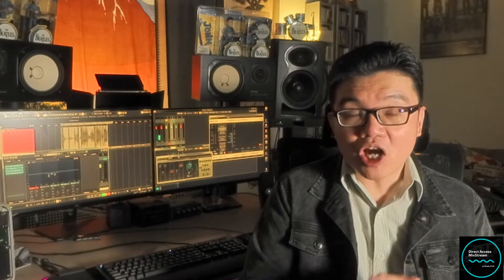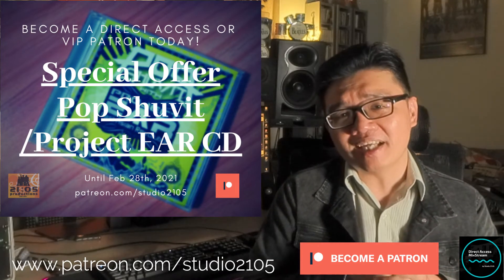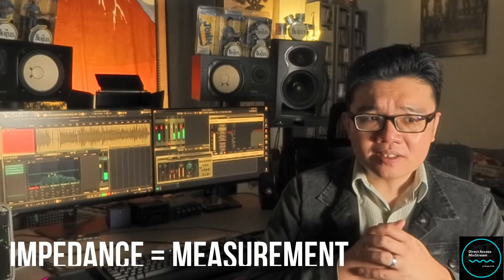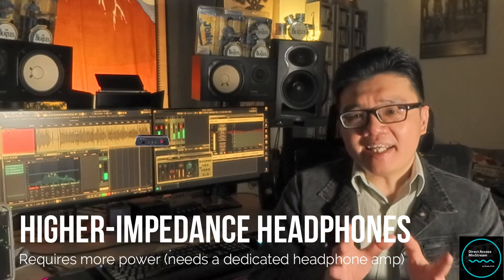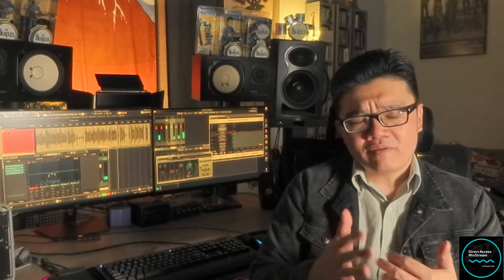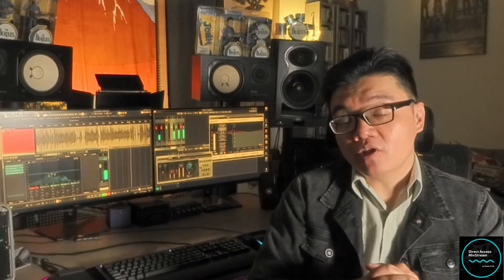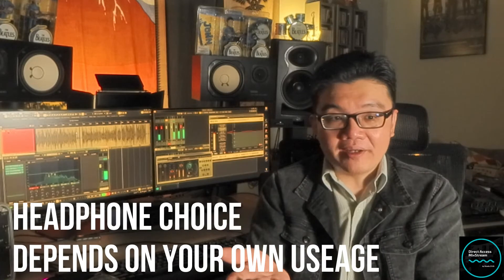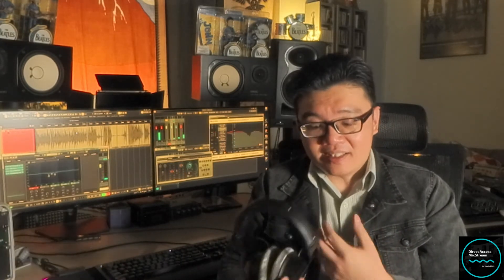Weekly Update Wednesdays #45 : Headphone Impedance & Why Does It Matter?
WUW keeps viewers up to date with the latest news about the channel and studio activities and answers questions from our community members.

In this week's video we dive into one of the most frequently asked questions. What is headphone impedance and how to choose the right impedance model?